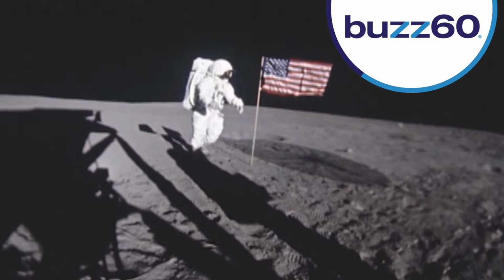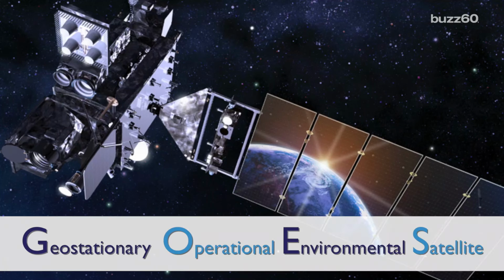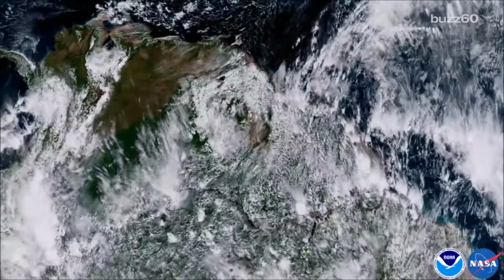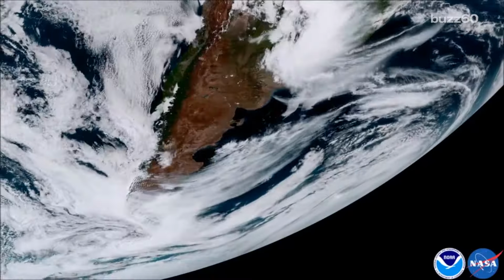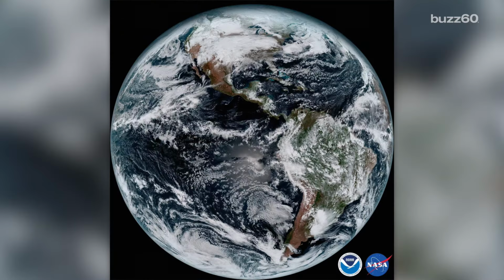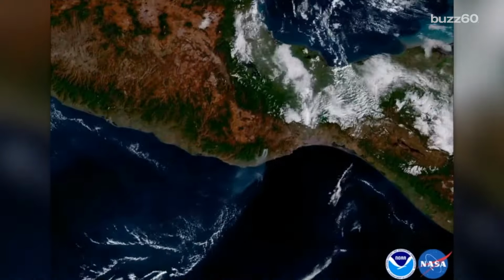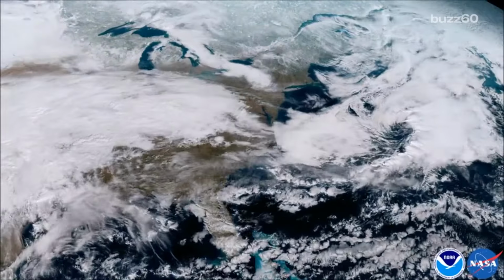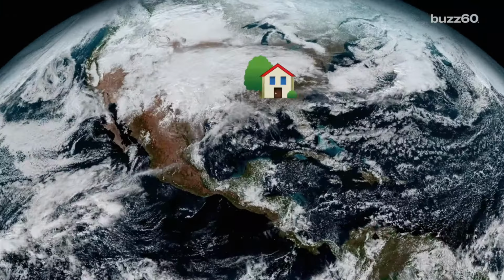New High-Resolution Weather Images From Space Will Blow Your Mind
We're getting the first glimpses of high-resolution images from the GOES-16 weather satellite, and they are absolutely stunning. Sean Dowling (@seandowlingtv) has more.

Buzz60 is designed for the way we live now. Short, quirky video snacks that are a little sassy, and always smart. Buzz 60 -- and the Buzz60 channel on YouTube - produces all kinds of news video clips for web viewers who want more than just repurposed content. Our team is a diverse group of video journalists with dozens of Emmy awards, an authentic sense of humor, and a mandate to connect with viewers every day.